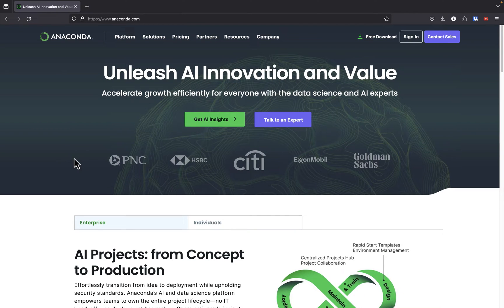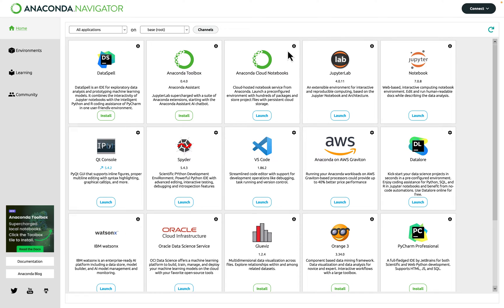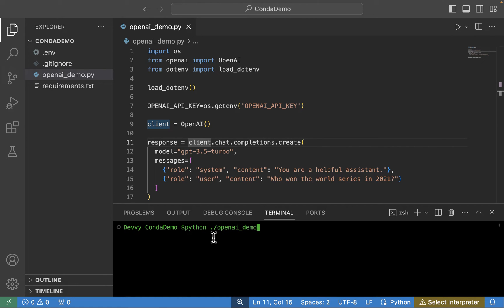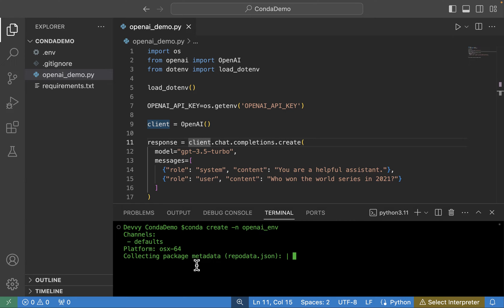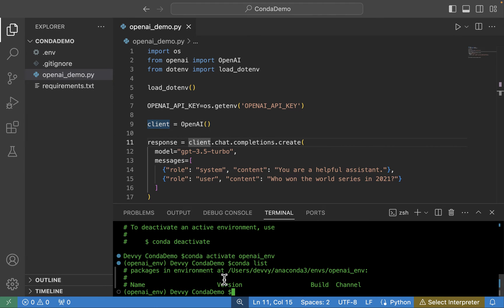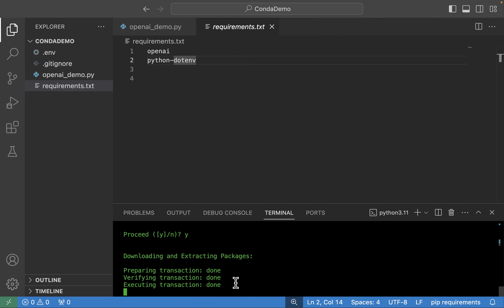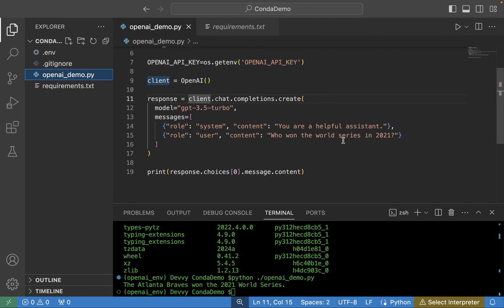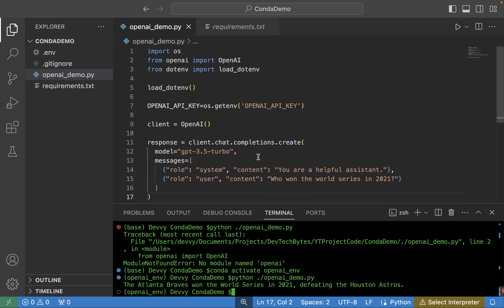How to Set up OpenAI in Anaconda (2024)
Welcome to our step-by-step tutorial on setting up a dedicated OpenAI Python environment using Anaconda! Whether you're a seasoned developer or just starting out, this video is designed to guide you through the entire process of creating an isolated environment for your OpenAI projects. Perfect for anyone looking to dive into the world of AI with Python, this tutorial is crafted to ensure you get up and running with ease.

What You'll Learn:

* Introduction to Anaconda: Quick overview of Anaconda and its benefits for managing Python environments.

* Installing Anaconda: Step-by-step guide on how to download and install Anaconda on your system.

* Creating a Dedicated OpenAI Environment: How to create an isolated Python environment specifically for OpenAI projects.

* Installing OpenAI and Other Dependencies: Detailed instructions on installing the OpenAI library and any other required dependencies within your new environment.

* Testing Your Setup: A simple test to confirm everything is set up correctly and you're ready to start your OpenAI Python projects.

🏆 My Goals for the Channel 🏆
My goal for this channel is to share the knowledge I have gained over 20+ years in the field of technology in an easy-to-consume way. My focus will be on offering tutorials related to cloud technology, development, generative AI, and security-related topics.

I'm also considering expanding my content to include short videos focused on tech career advice, particularly aimed at individuals aspiring to enter "Big Tech." Drawing from my experiences as both an individual contributor and a manager at Amazon Web Services, where I currently work, I aim to share insights and guidance to help others navigate their career paths in the tech industry.